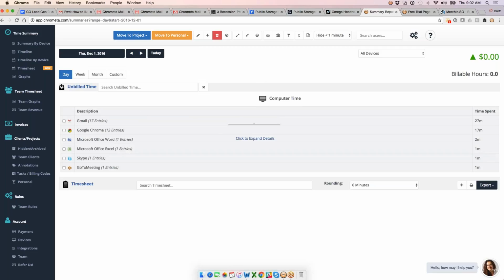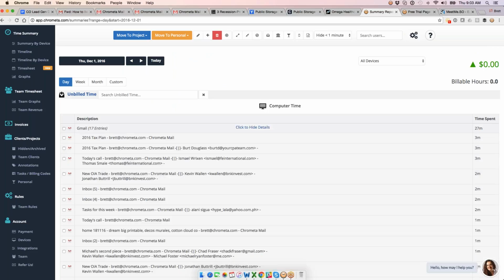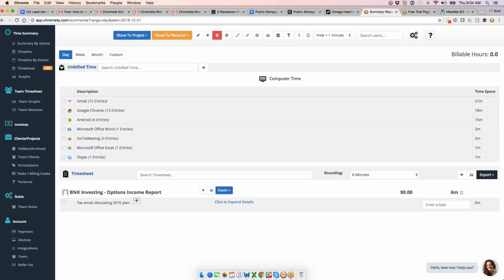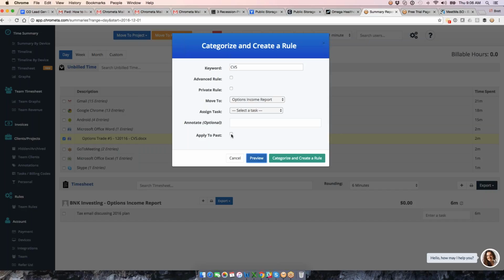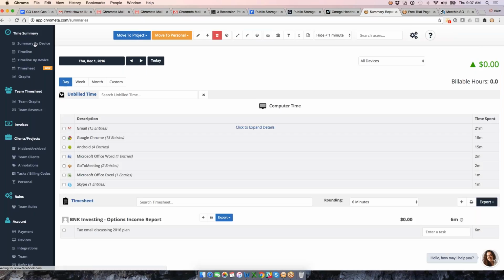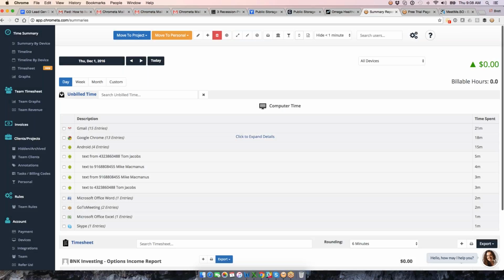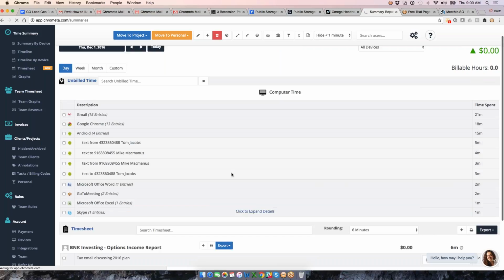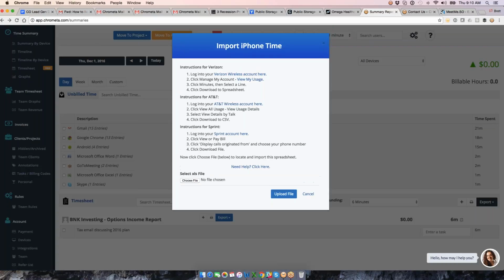Lawyer Time Tracking App: Chrometa Demo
Chrometa is the ultimate time tracking app for lawyers!

It captures your time for you as you work on your PC, Mac, iPhone, and Android. No need to start or stop timers. That's all done for you.

It's like having your very own personal timekeeper. Every email you write, every minute you work gets recorded and "automatically" put on your timesheet.